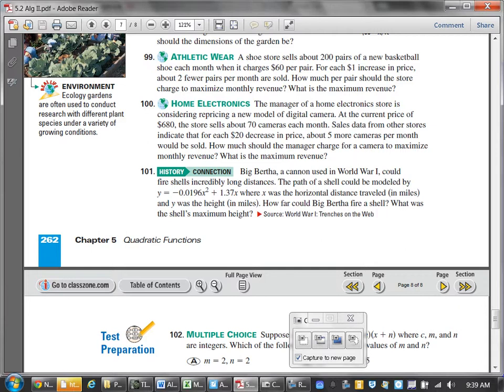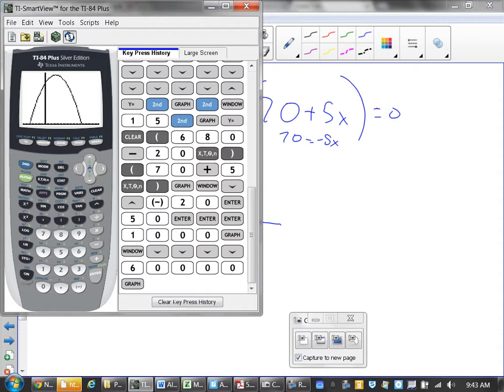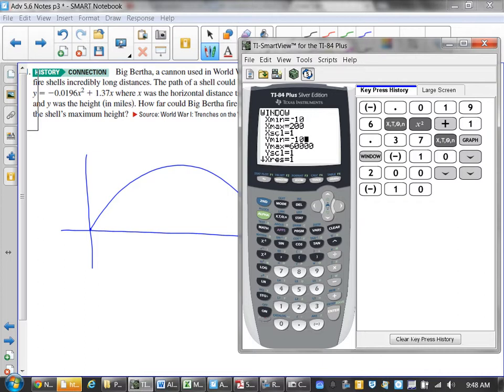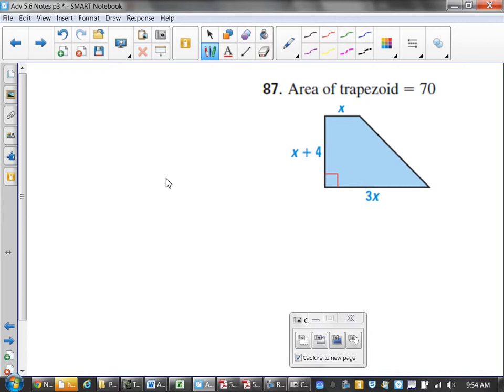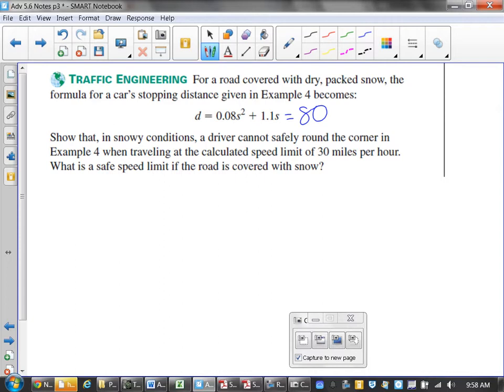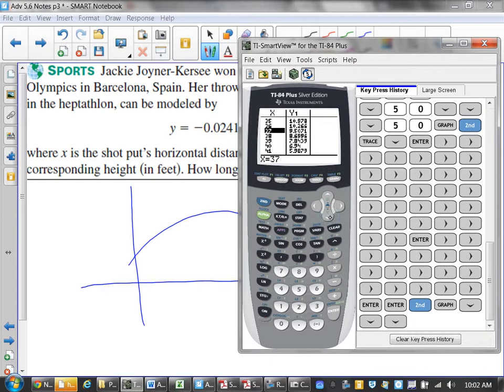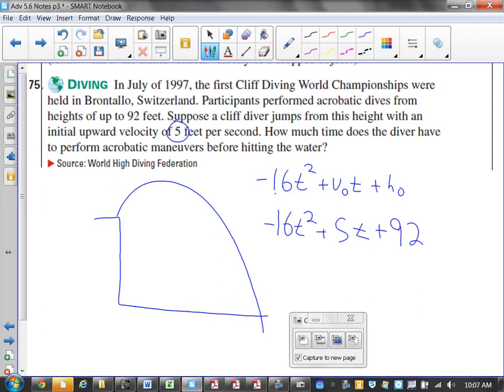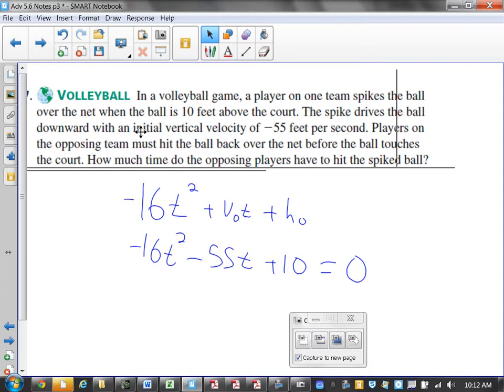September23 Word problems review p3